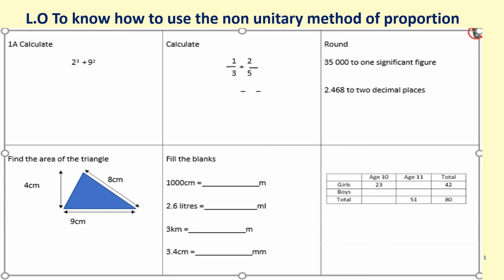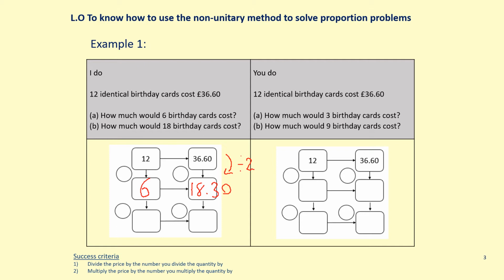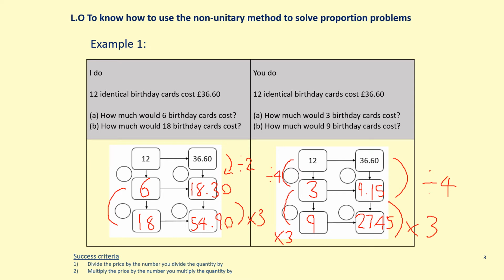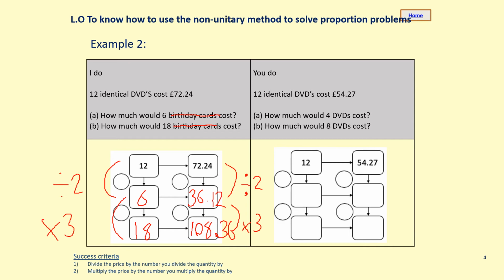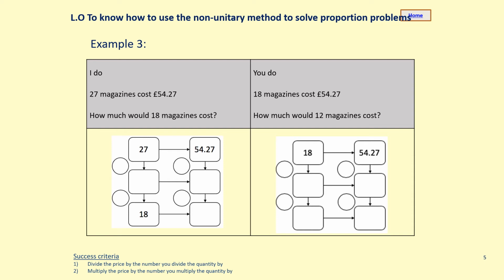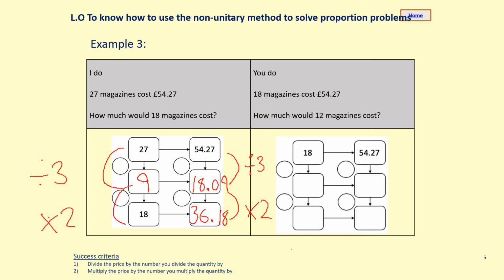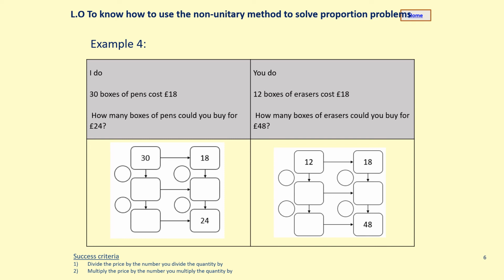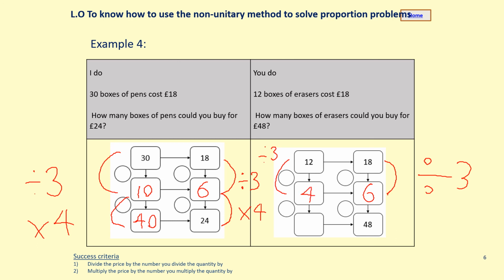9 10 Lesson 2 To know how to use the non unitary method for proportion